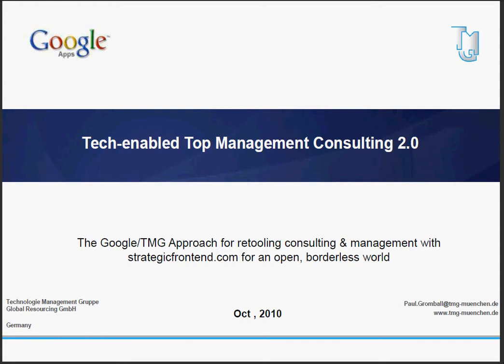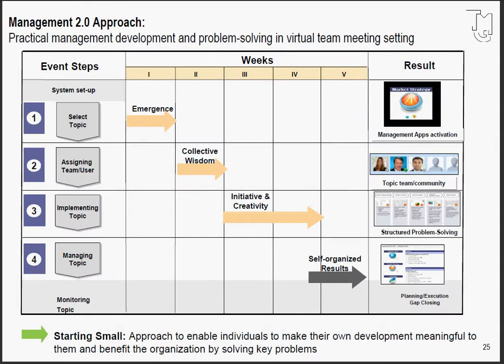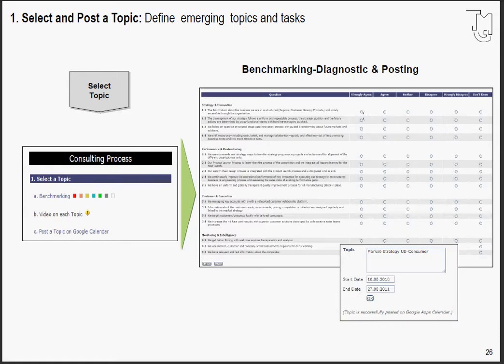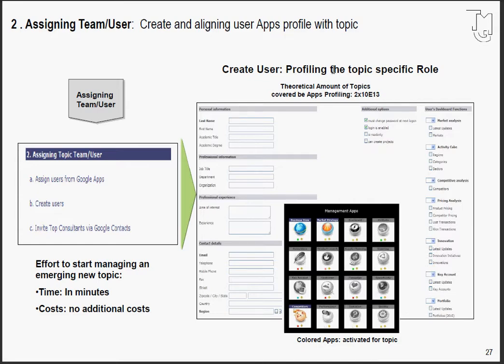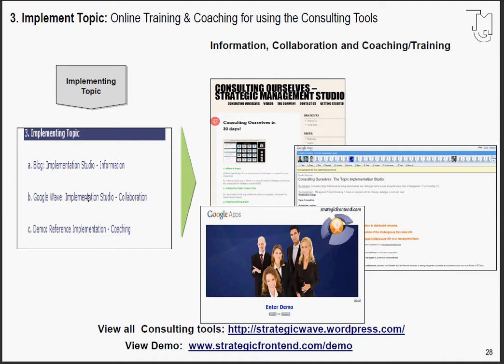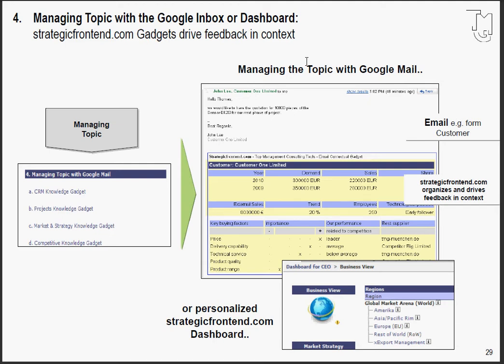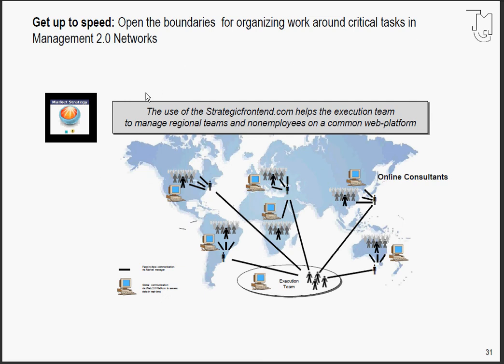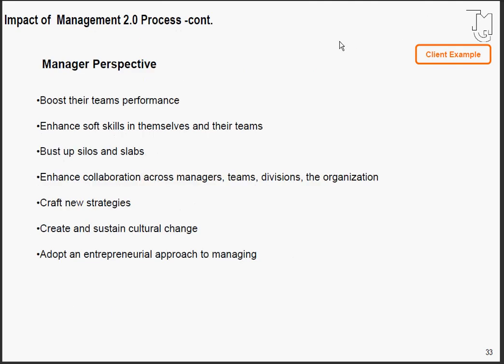Management 2.0 Process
How managers and consultants can use the strategicfrontend.com platform